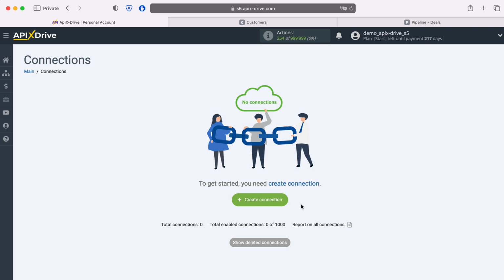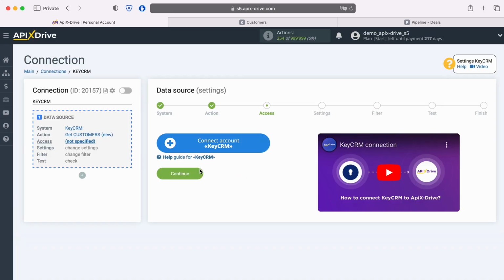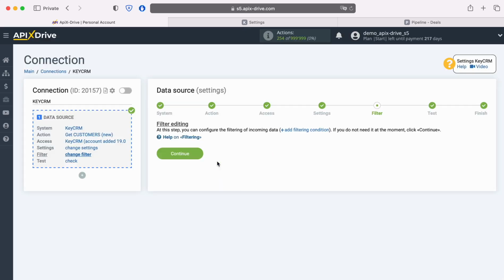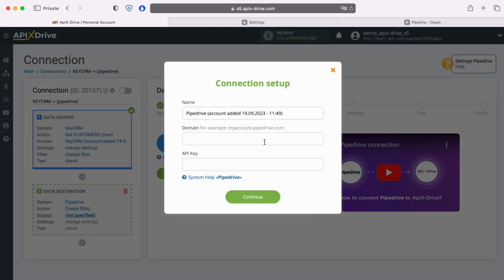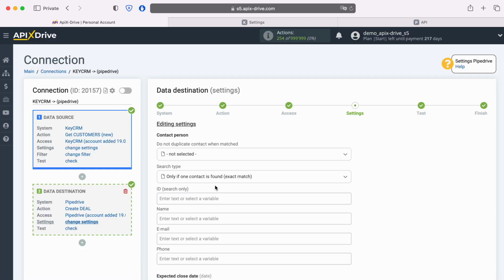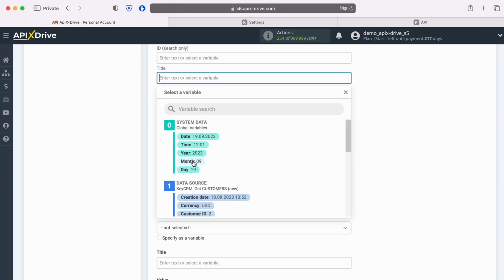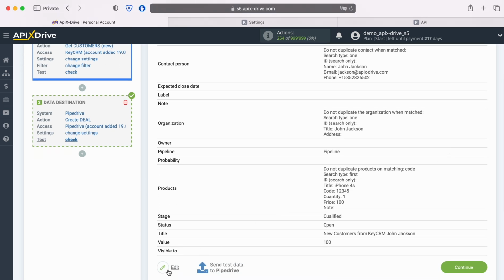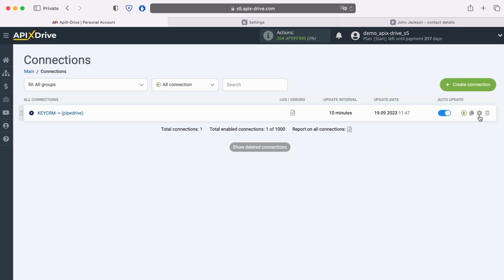KeyCRM and Pipedrive Integration | How to Get new customers from KeyCRM to Pipedrive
How to Get new customers from KeyCRM to Pipedrive? Integrate KeyCRM and Pipedrive with ApiX-Drive

In this video tutorial, we will learn:
✓ How to connect KeyCRM and Pipedrive
✓ How to Create Deals from KeyCRM to Pipedrive

【Video Navigation】
0:00 - Introduction
0:31 - Setting up KeyCRM as a Data Source
1:51 - Setting up Pipedrive as a Data Receiver
5:09 - Setting up auto-update

➤  Steps to connect KeyCRM and Pipedrive
1. Link your KeyCRM and Pipedrive account with ApiX-Drive
2. Select KeyCRM as your data source App and 'Get new customers' as your action
3. Select Pipedrive as your data receiver App and 'Create Deal' as your action
4. Map KeyCRM fields to relevant fields in Pipedrive
5. Turn your integration on auto-update.